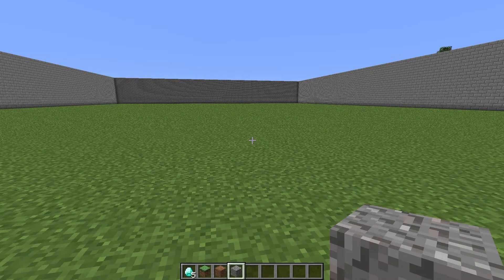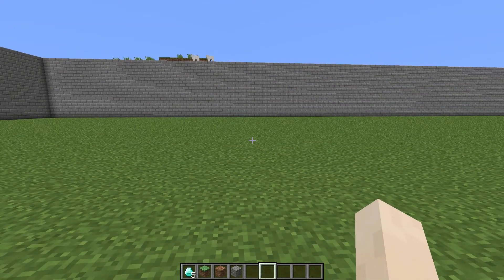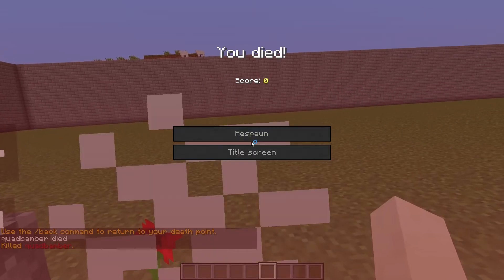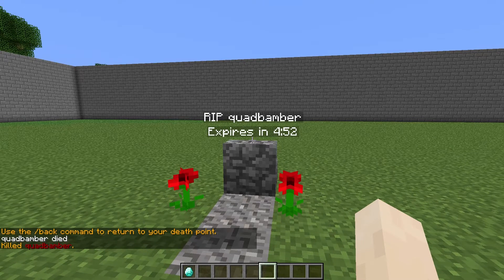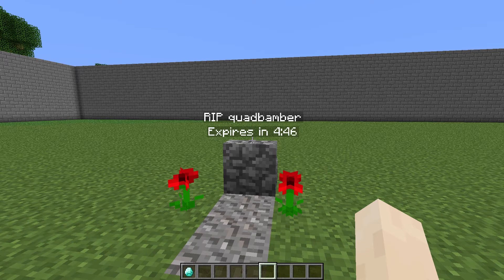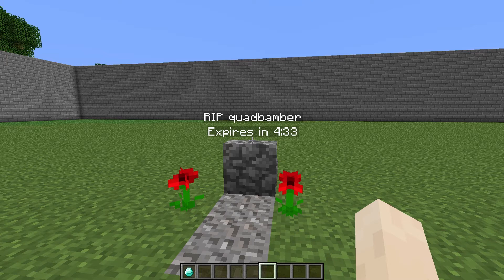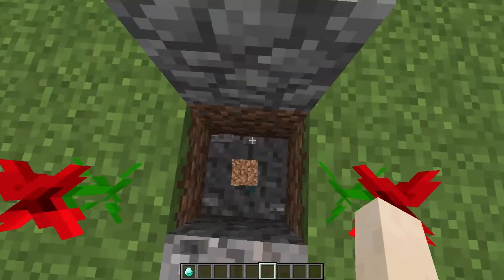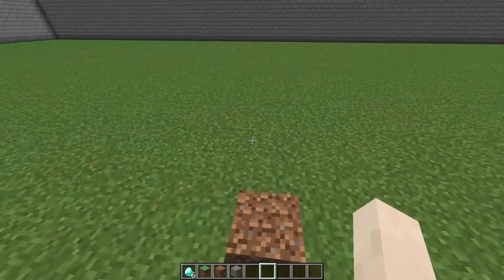Gravestones Plugin Review for Spigot/Bukkit 1.9.2